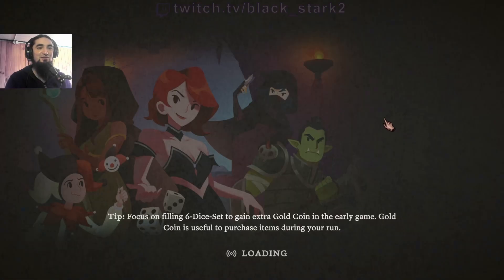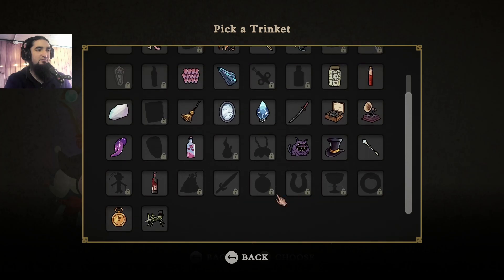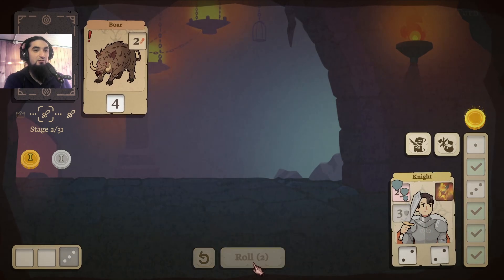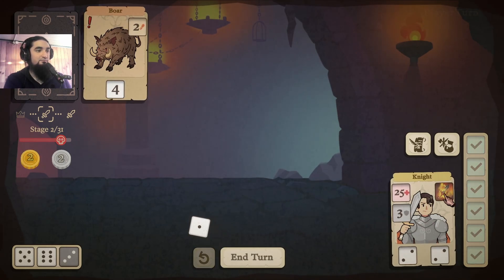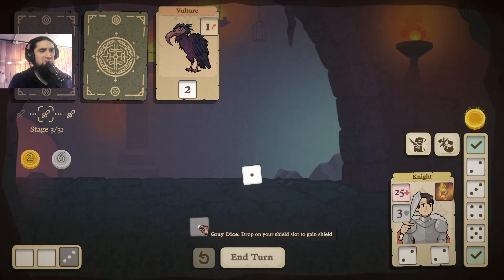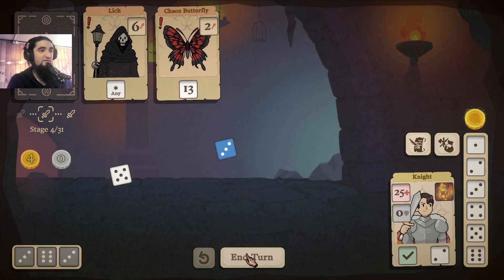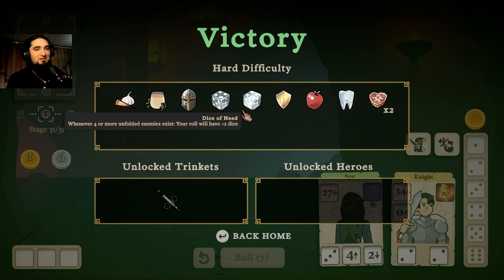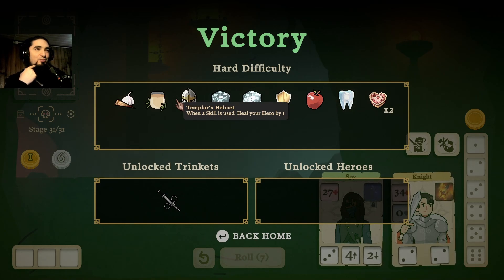Discarding All My Items To Survive With Knight (Hard Difficulty) | Dice & Fold - Part 17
Hello everyone! We continue playing hard difficulty in Dice & Fold, and now we go with the Knight, and, as it is with every shielded hero, this was a pain of a run. Really struggling with dices and HP through the whole run, one of the worst I have played so far. The only reason I could go through this hell was thanks to discarding all my 7 items to get 10 coins to maybe get something better... And 3 items about more dices just fixed this. Didn't care about HP or money, as I usually do, just dices and a bit of shield to survive. Not a great run, but we did it.